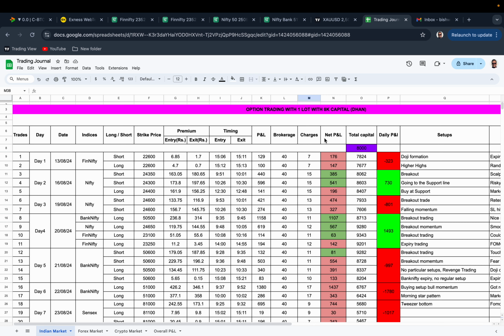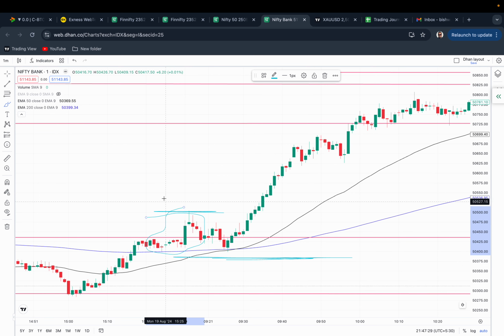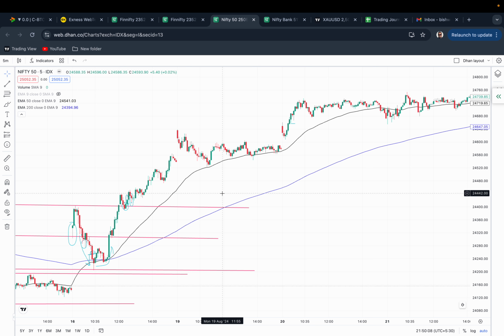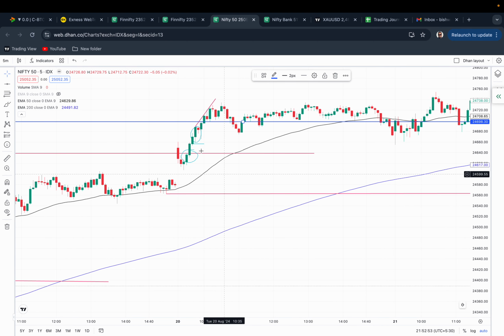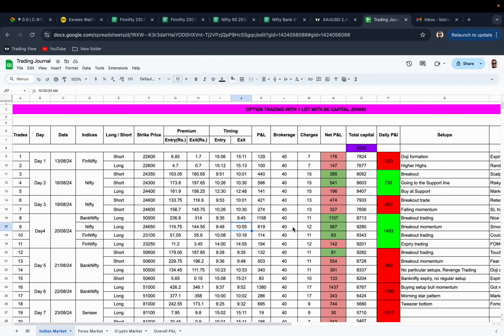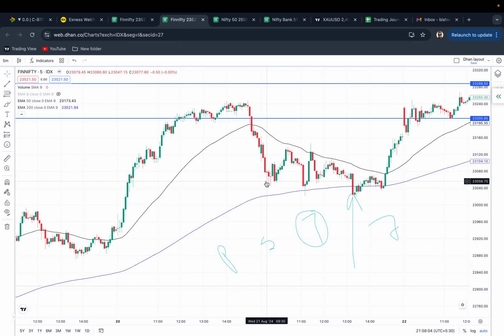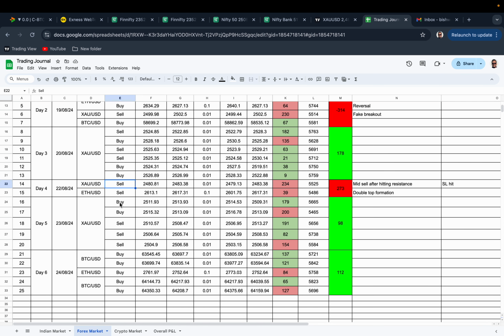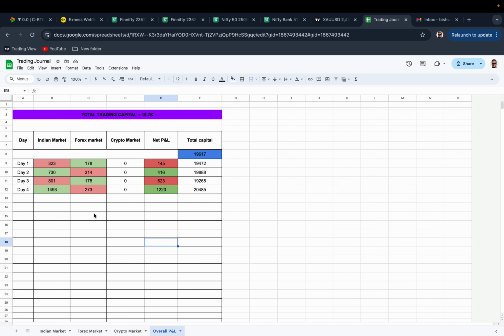Day 4 | My journey from 20k to 10L | Trading journey 🔥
Welcome to my channel 'Trading Journey with Bishwadeep', where we delve into the intricate world of trading, focusing on Indian markets, crypto market and forex market and mastering price action strategies. Whether you're a seasoned trader or just starting out, our expert insights and actionable tips will elevate your trading game to new heights.

We unravel the mysteries behind Nifty50 and Bank Nifty, two of the most prominent indices in the Indian stock market. and also from the crypto and forex market. From understanding their dynamics to dissecting price action patterns, we leave no stone unturned in deciphering the nuances of successful trading.

Join us as we explore:

Comprehensive analysis of all types of markets: Key components, historical trends, and future projections.

Insider strategies for leveraging price action: Candlestick patterns, support and resistance levels, and trend identification techniques.

Proven trading methodologies: Swing trading, day trading, and positional trading strategies tailored.

Risk management techniques: Protecting your capital and maximizing profits in volatile market conditions.

Whether you're aiming for short-term gains or building a long-term investment portfolio, mastering the price action is essential for navigating the complexities of the stock market.

Don't miss out on the opportunity to elevate your trading prowess and achieve financial success in today's dynamic market environment.

Let's embark on this journey together towards profitable trading ventures!